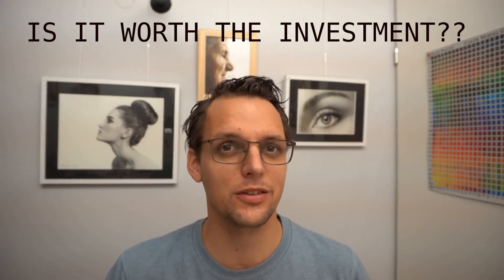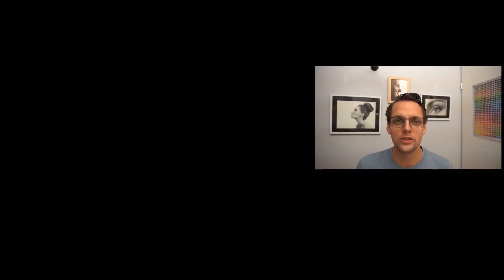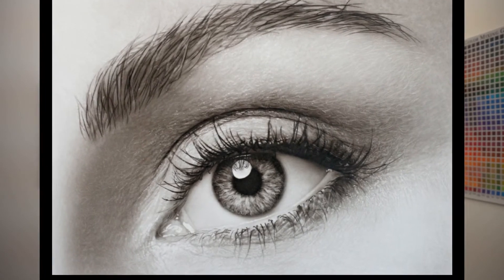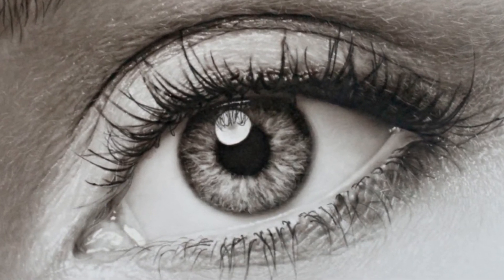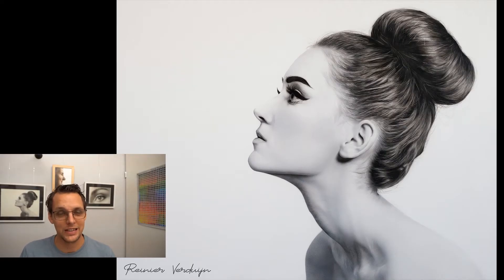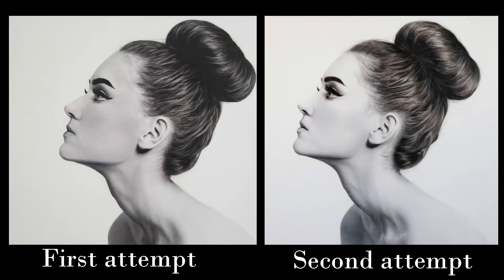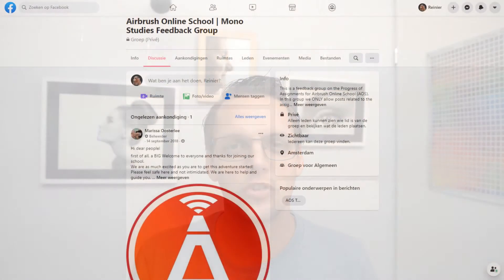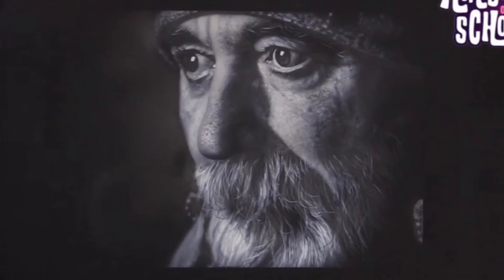REVIEW: Airbrush online school monochromatic course by Marissa Oosterlee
In this video I'll review the airbrush online school (AOS) monochromatic course which is taught by Marissa Oosterlee from Foxy Studio. I've bought this course because I love airbrushing and love to extend my knowledge of it. Because most of the time when I purchase something I myself look for a good review I decided to make one for this course. I hope you'll like it and find it informative!

Timestamps
0:00 Introduction
2:24 My work before I did this course
3:00 The paintings which you will make during this course
5:22 Summary of the first part
5:43 Additional course content
10:53 My end conclusion
12:10 Intend to buy this course?